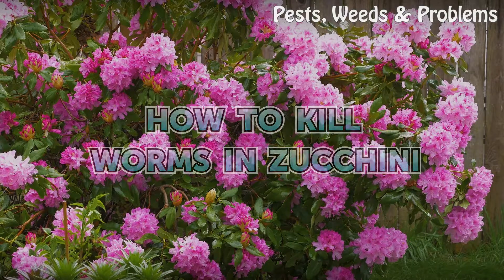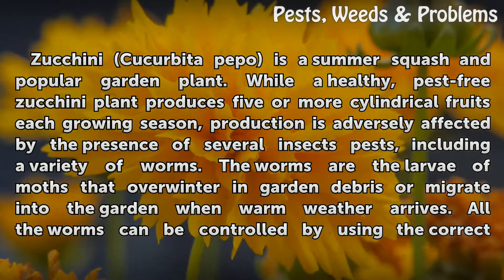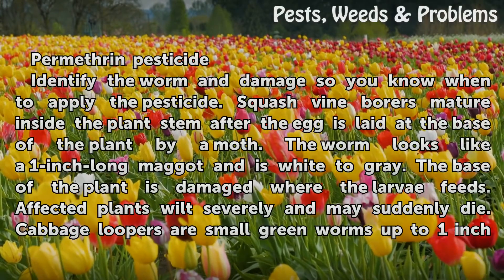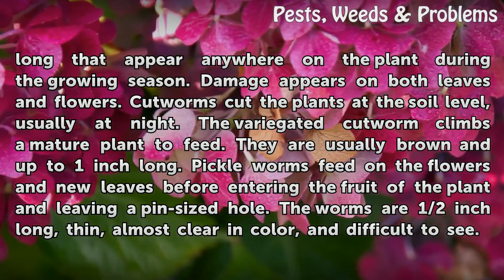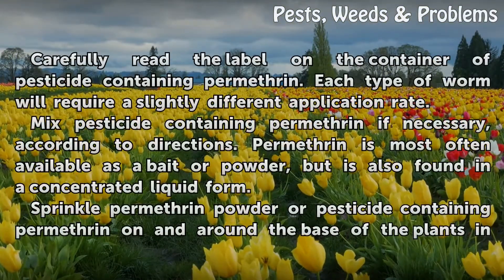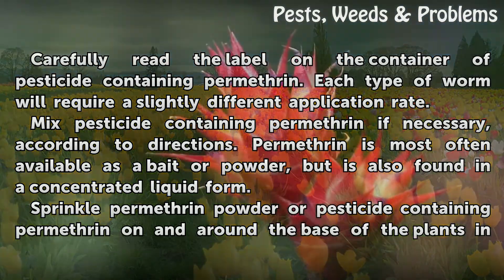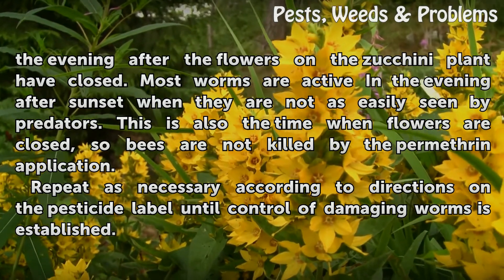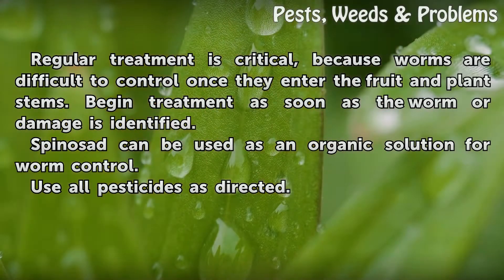How to Kill Worms in Zucchini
How to Kill Worms in Zucchini. Zucchini (Cucurbita pepo) is a summer squash and popular garden plant. While a healthy, pest-free zucchini plant produces five or more cylindrical fruits each growing season, production is adversely affected by the presence of several insects pests, including a variety of worms. The worms are the larvae of moths that...

Table of contents How to Kill Worms in Zucchini
Things You'll Need 00:49
Tips & Warnings 02:34